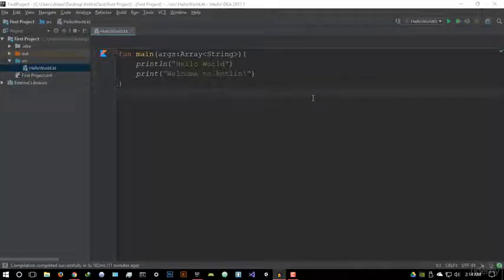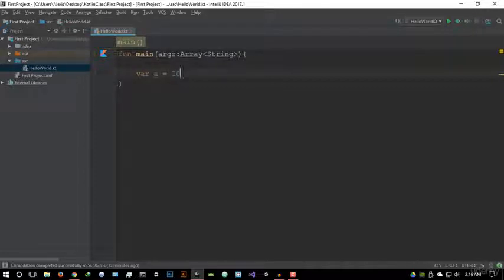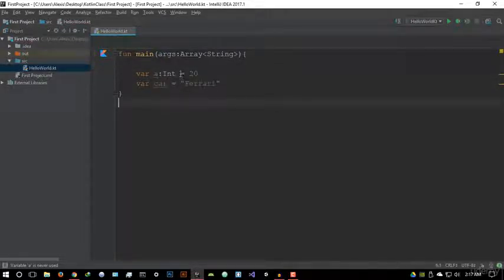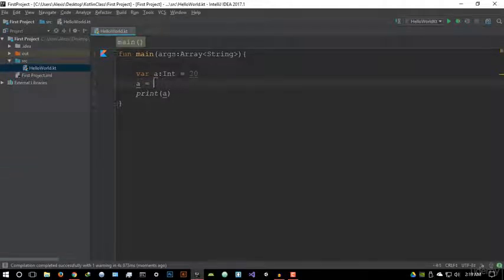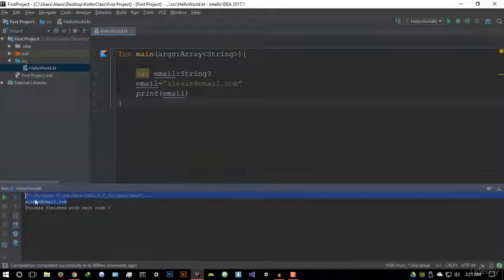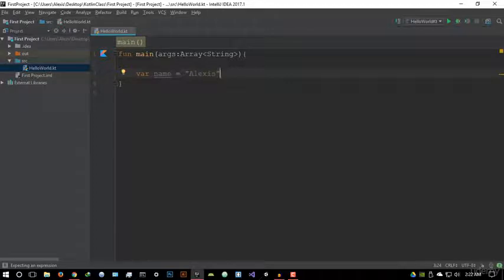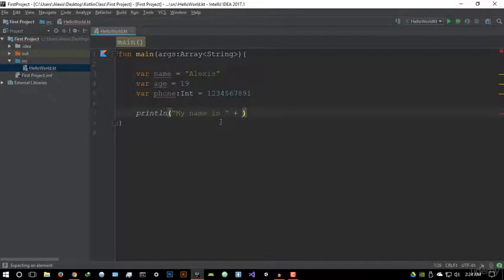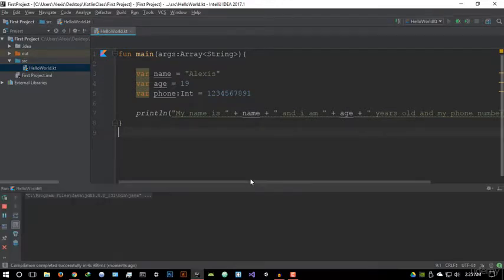Kotlin Tutorial For Beginners -5 Variables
كتاب كوتلن بلمسة  للسيد أحمد محمد السيد